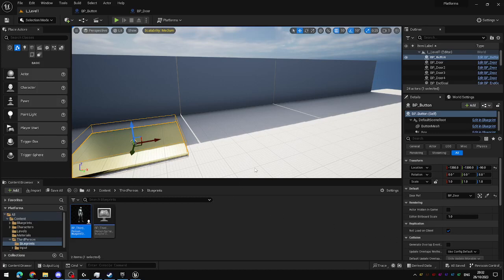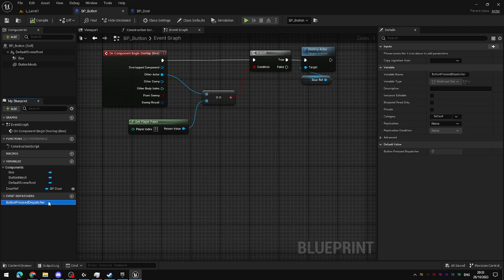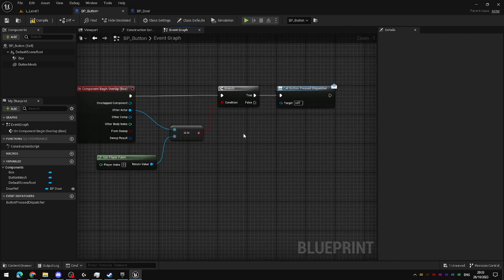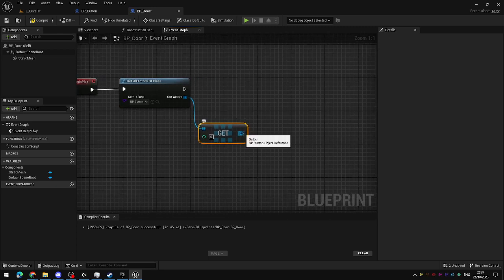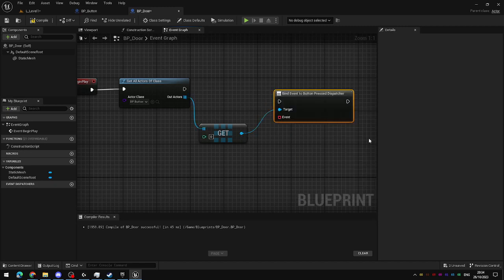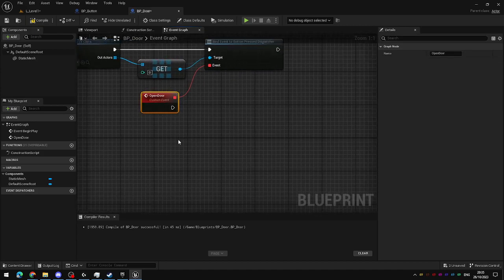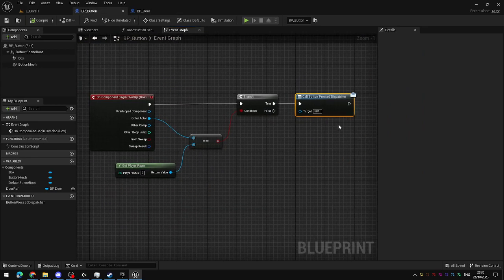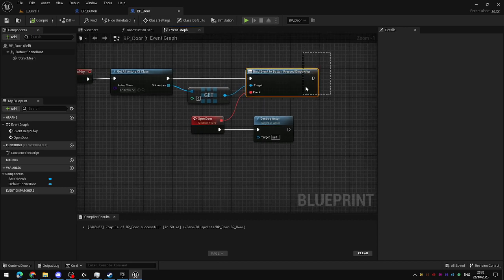UE5 - Actor Communication 2: Event Dispatchers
Following on from the last video with a simple button and door, this time we get a reference to the door using blueprints and communicate with multiple door actors using the Event Dispatcher system.
Event Dispatchers and Listeners are extremely useful, but can be a little tricky to set up.

There is a far better, step by step guide in the Unreal Docs:

Topics Covered:
Custom Events
Event Dispatchers
Binding Events